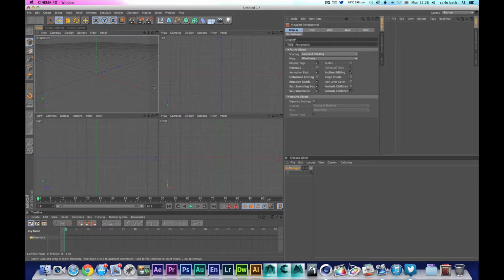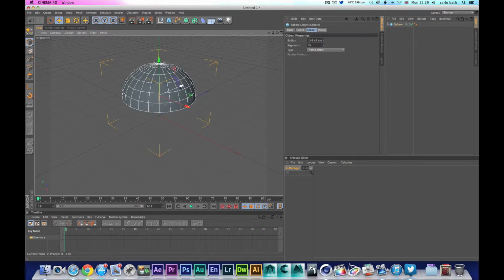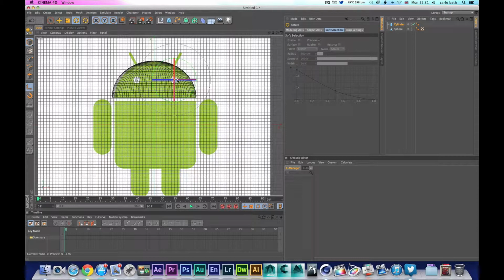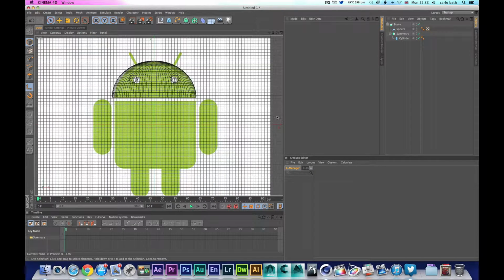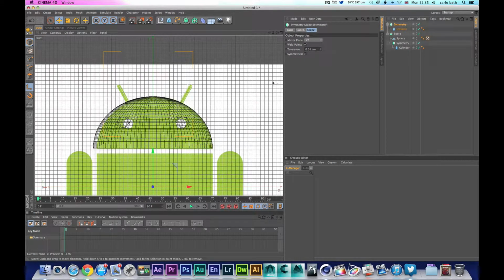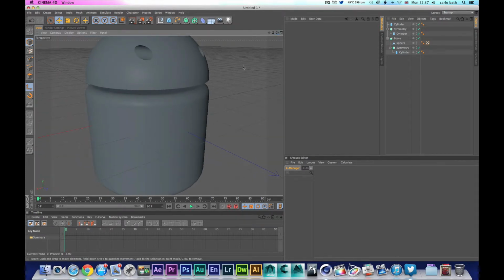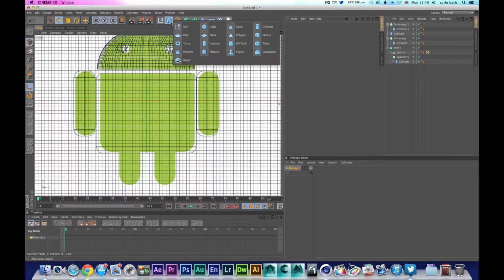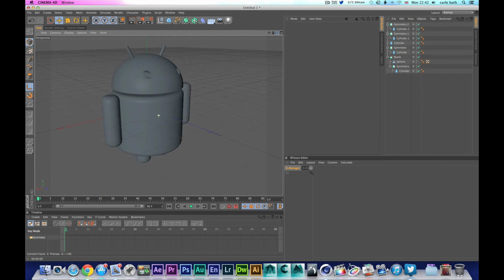Android Man Advance Tutorial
A Detailed Tutorial on Android man